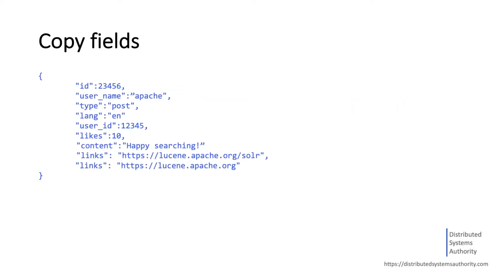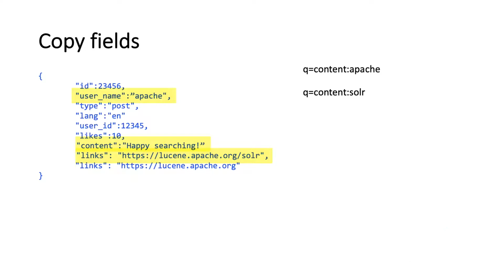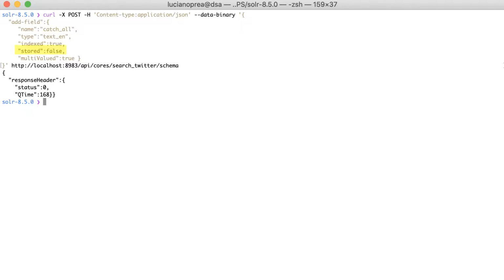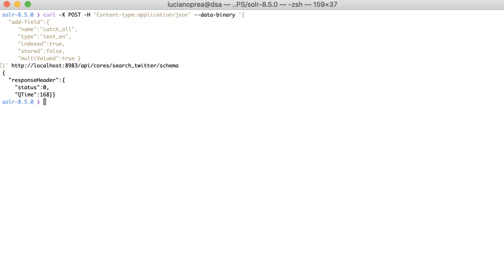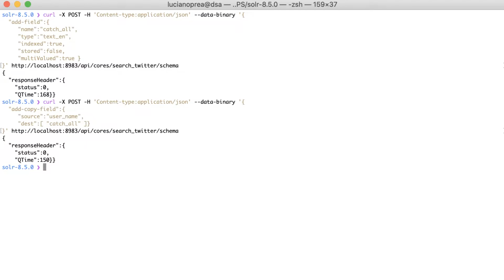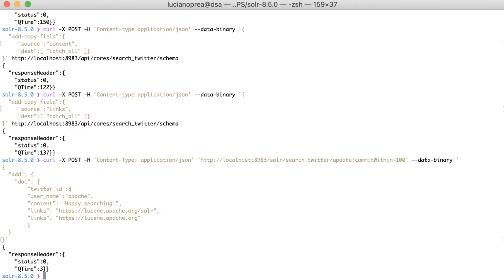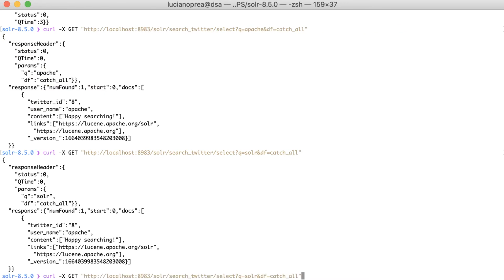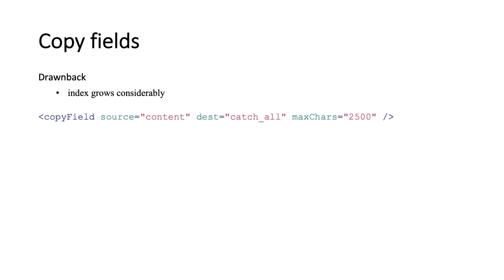Apache Solr 8 - Copy Fields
If you are interested in learning how to leverage a search engine that is optimized to search large volumes of text-centric data, then check this course about Learning Apache Solr 8.